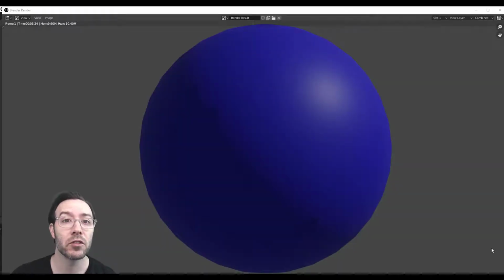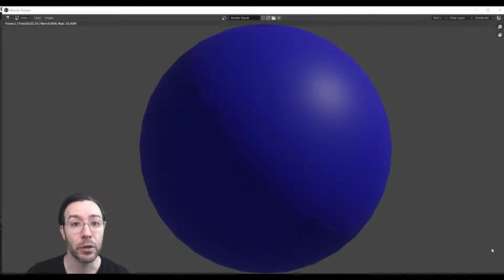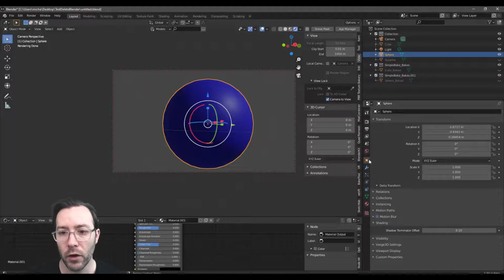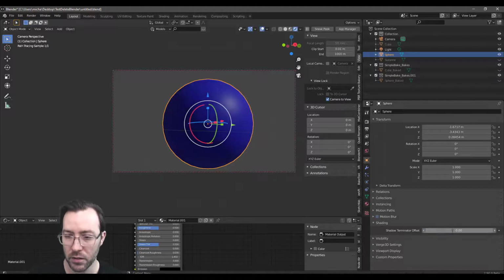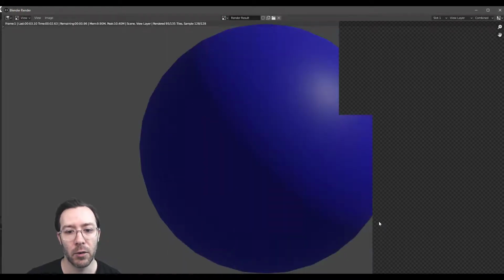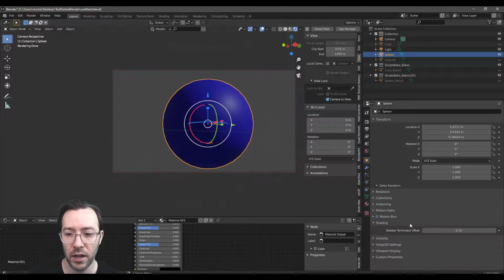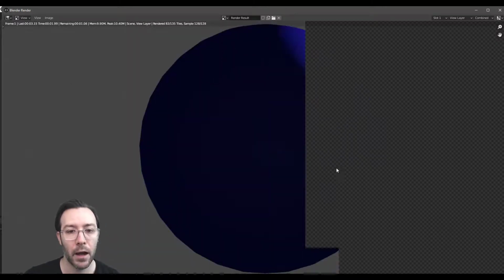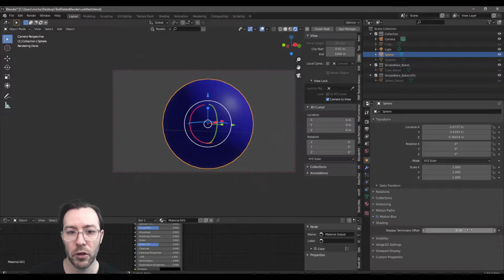How to get rid of jagged shadows in Blender (aka Terminator effect)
00:00 - Introduction
00:48 - Remove Terminator Effect
01:48 - Outro

In this tutorial, I will show you a new feature (as of Blender 2.9) that easily allows you to get rid of jagged shadows, otherwise known as the terminator effect.